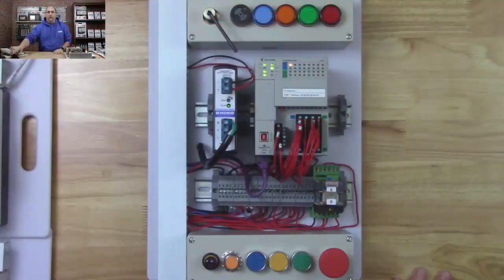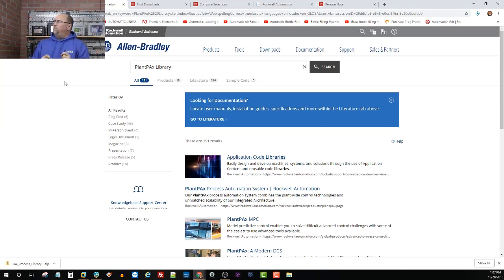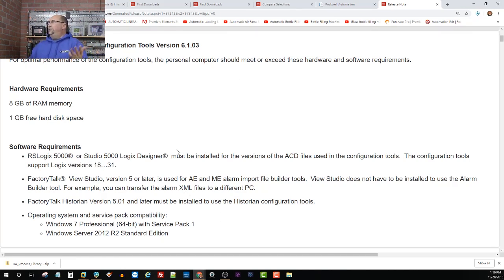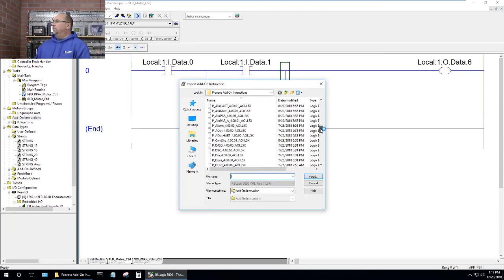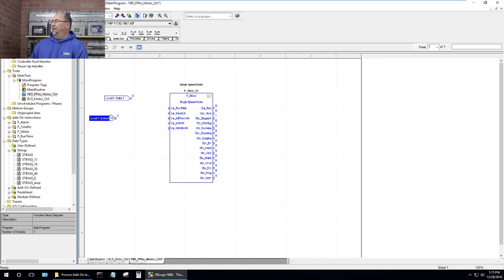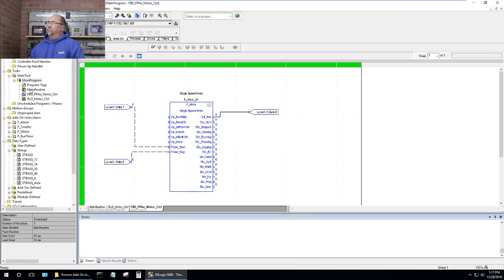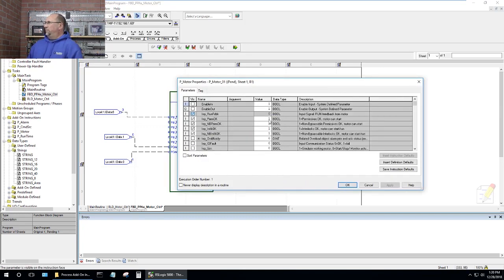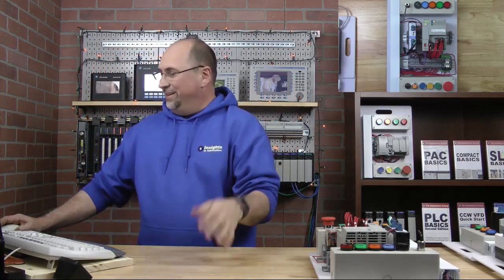Using PlantPAx Process Library AOIs in RSLogix/Studio 5000 On The Automation Show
Shawn shows how to use PlantPAx Process Library AOIs in RSLogix/Studio 5000 in Episode 8 of The Automation Show.